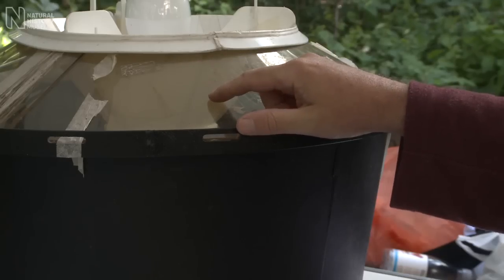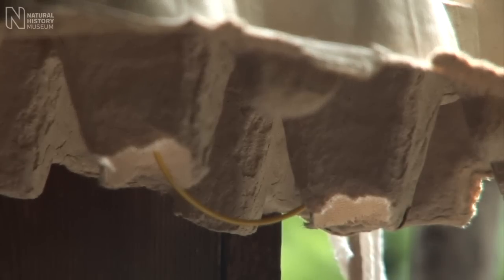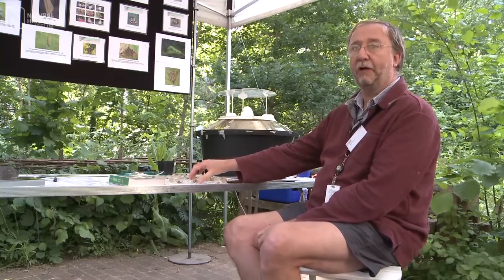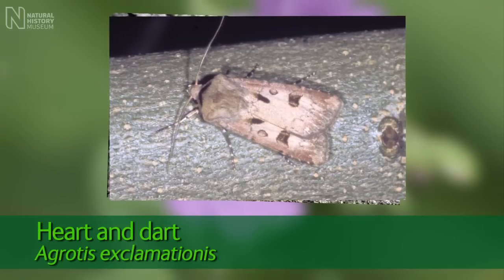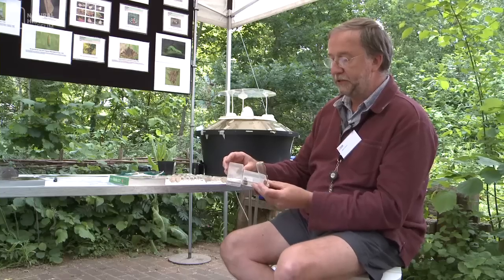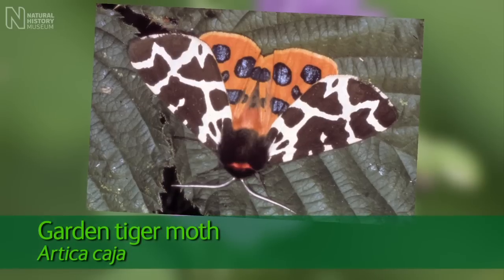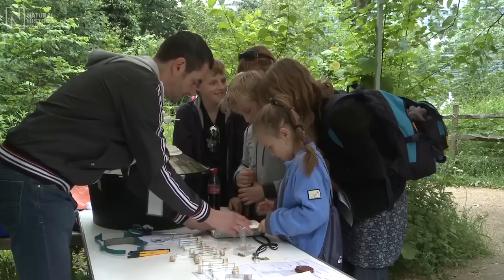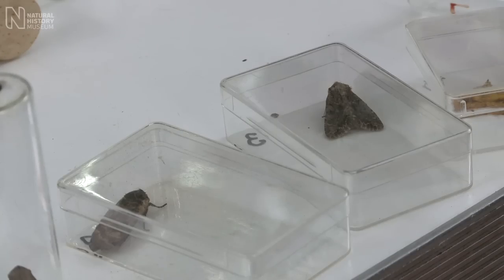Moths in the garden and how to help stop their decline | Natural History Museum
Martin Honey, Curator of butterflies and moths at the Natural History Museum, London, talks about the number of species of moths which can be found in the British isles and also what we can do to help stop the decline of moths.